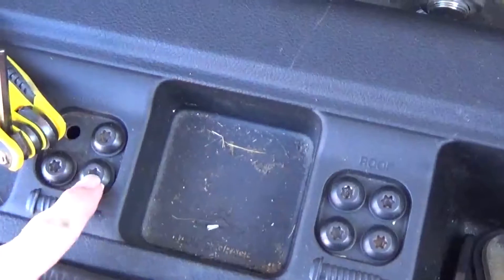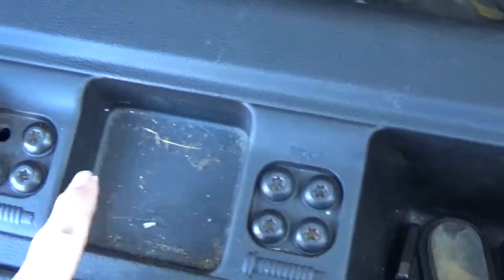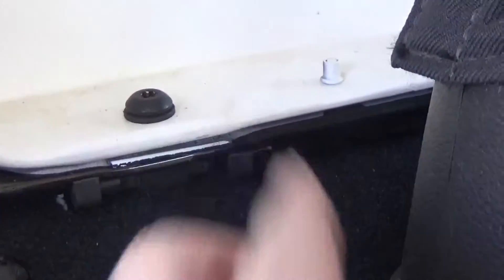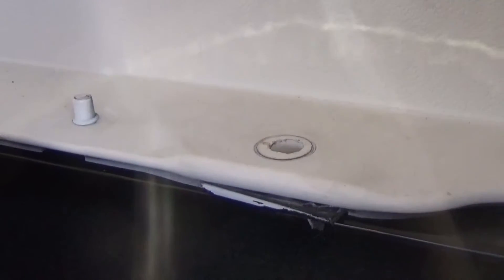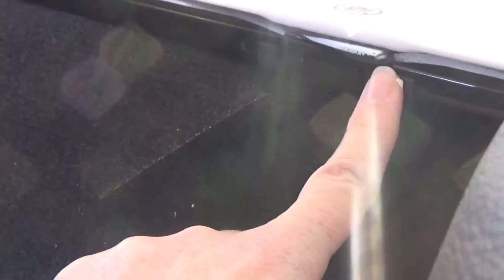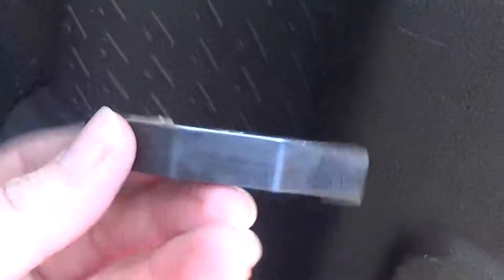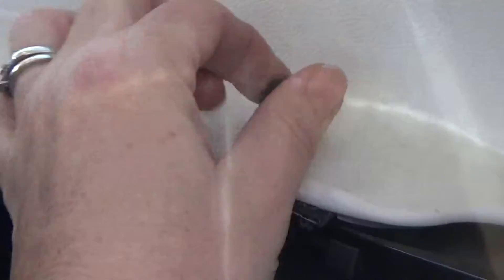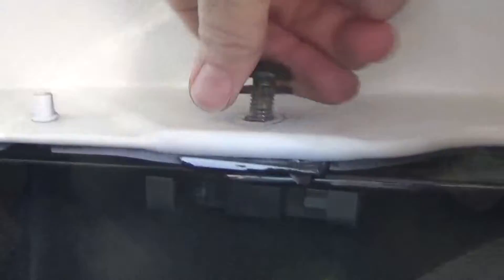Jeep girl: How to install a 2013 Jeep Wrangler hard top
Winter weather season is fast approaching and it's time to change out the soft top to a hard top. Quick how to video to show how simple it really is to make the change over each season. Hard tops are usually a 2-3 person lift, or if you have a pulley system installed in your garage you can make the install simple with one person. Overall, average estimate of 30 minutes to install the hard top.